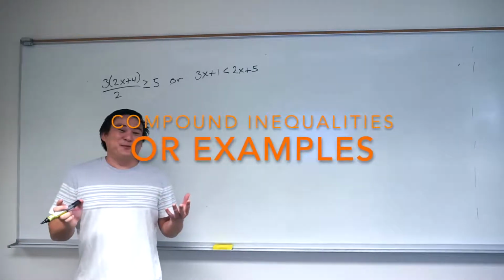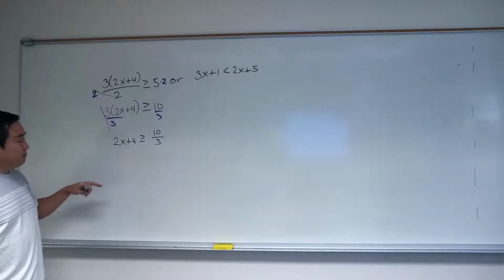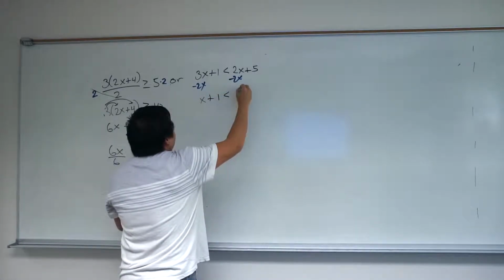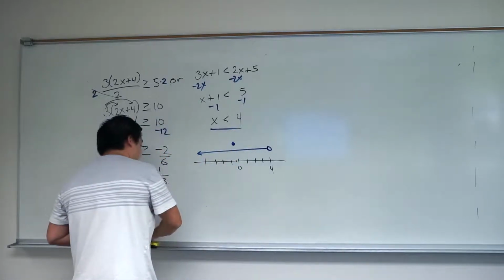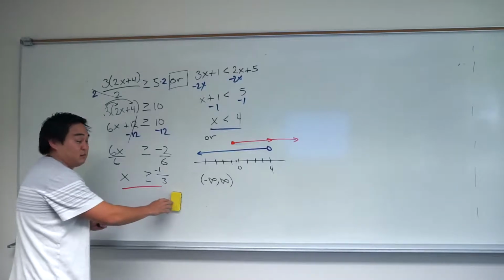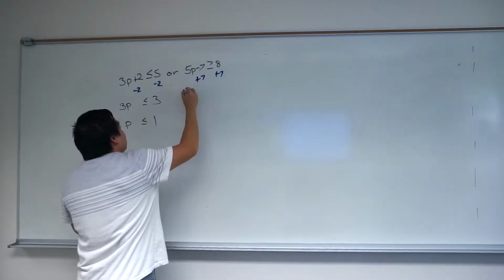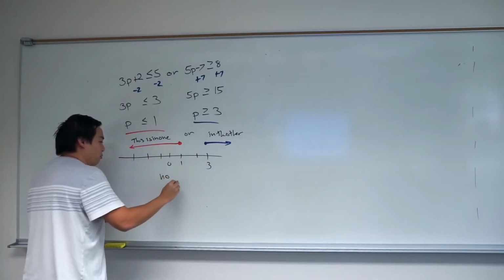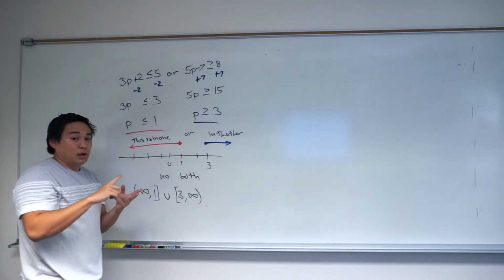Compound Inequaliites using "or" Ex